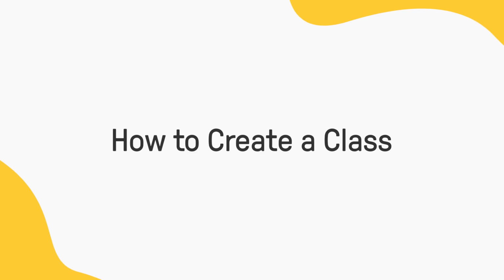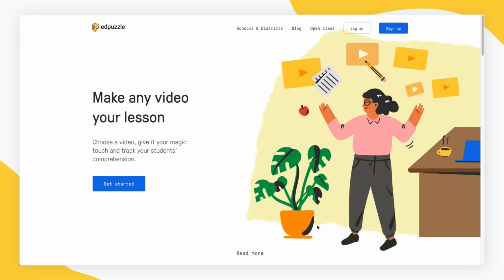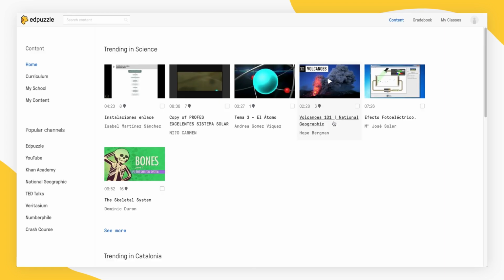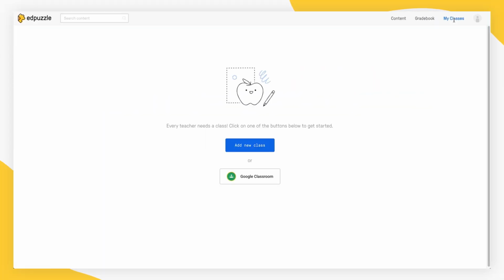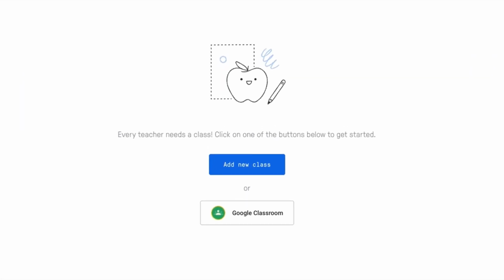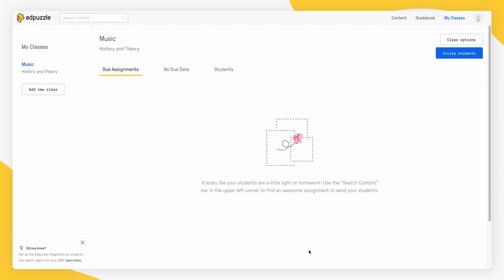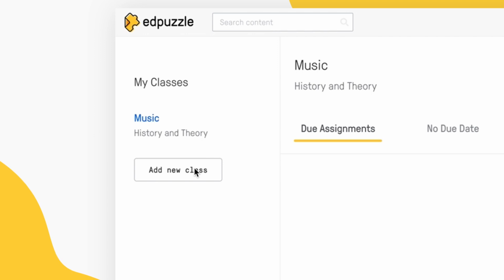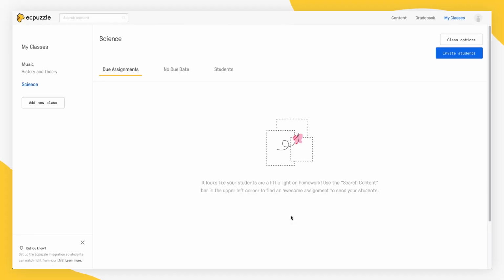How to Create a Class on Edpuzzle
How to create a class on Edpuzzle. Now that you've set up your Edpuzzle account, it's time to create some classes!